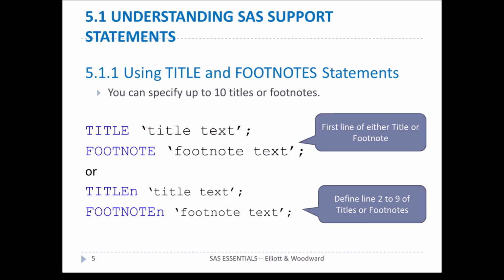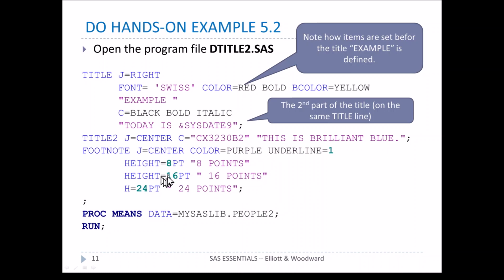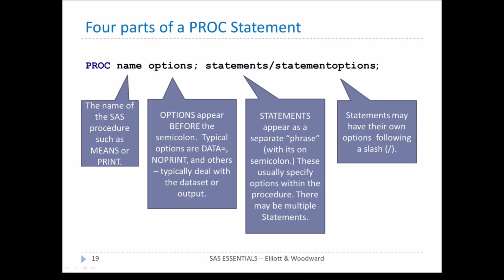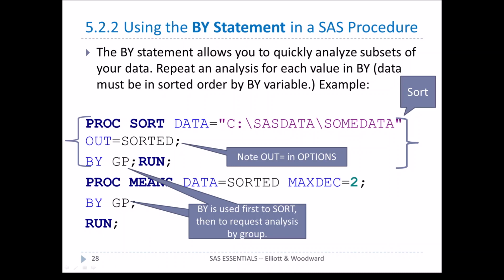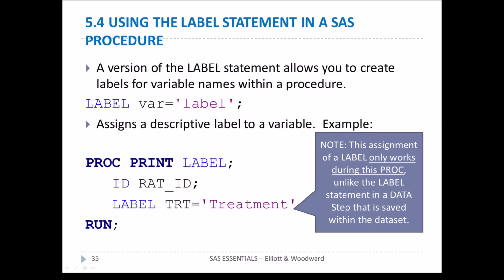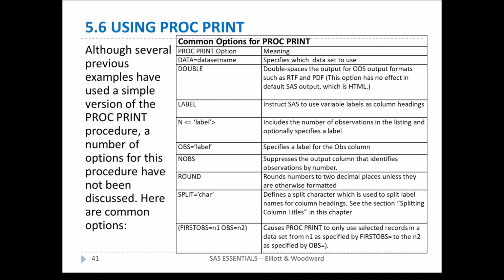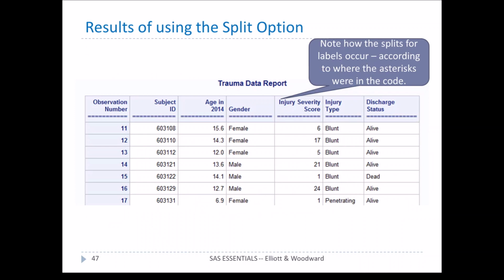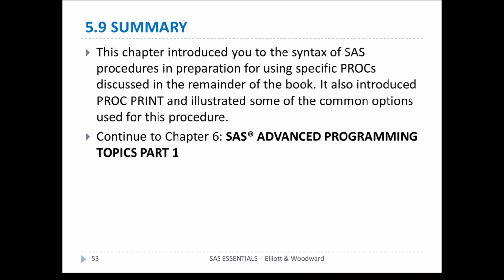Chapter 5, Preparing to Use SAS Procedures, SAS Essentials, Alan Elliott, TITLES, PROCs, WHERE, etc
Chapter 5, Preparing to Use SAS Procedures, SAS Essentials, TITLES, PROCs, WHERE, etc, Alan Elliott, & Wayne Woodward

LEARNING OBJECTIVES include:
• To be able to use SAS Support Statements
• To be able to use TITLE and FOOTNOTE
• To be able to include comments in your code
• To be able to use RUN and QUIT correctly
• To understand SAS PROC statement syntax
• To be able to use VAR statements
• To be able to use BY statements
• To be able to use ID statements
• To be able to use LABEL statements in a SAS procedure
• To be able to use WHERE statements
• To be able to use PROC PRINT
• Going Deeper: To be able to use common System Options
• Going Deeper: To be able to split column titles

This "hands on" SAS tutorial illustrates a number of SAS features that allow you to make your output more readable and more organized. It also introduces you to details about SAS procedures (PROCS) that are the core of SAS analysis.